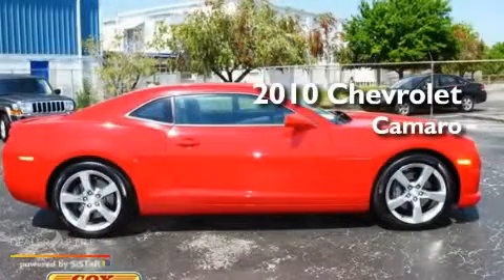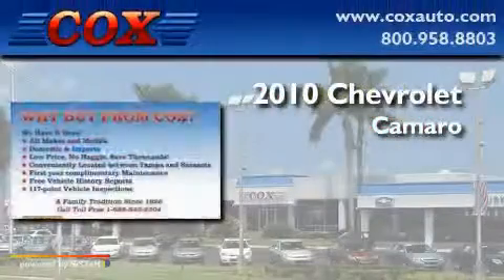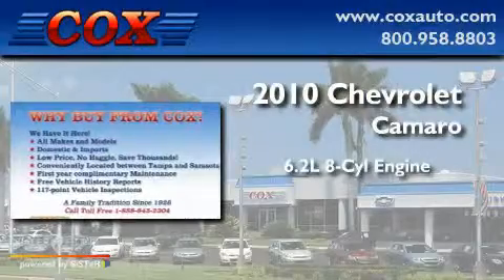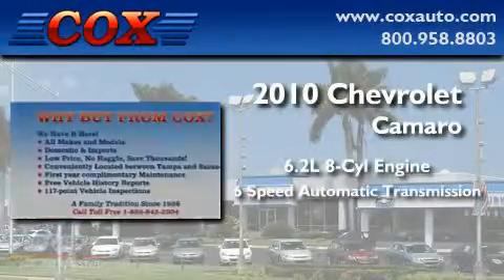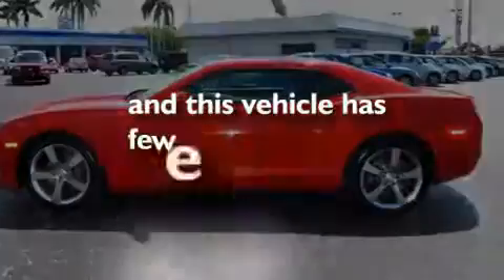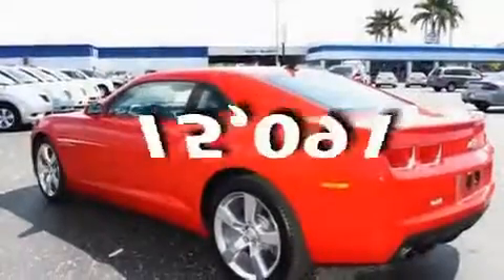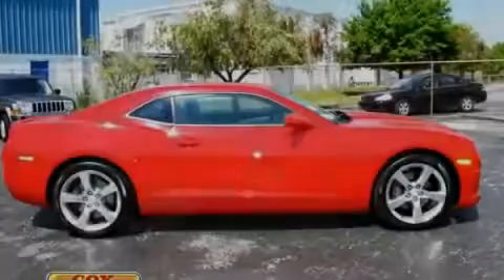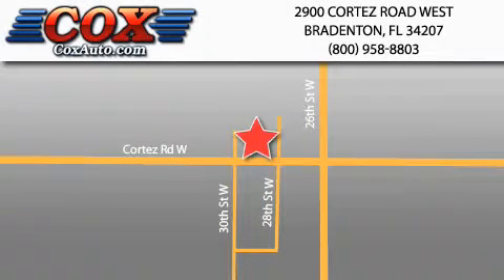2010 Chevrolet Camaro Bradenton FL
Year : 2010

 Make : Chevrolet

 Model : Camaro

 Engine : gas v8 6.2l/378

 Trans . : automatic

 Exterior : red

 Miles : 15,091

 Interior : gray

 Cox Automotive

 2900 Cortez Road West

 2010 Chevrolet Camaro Bradenton FL